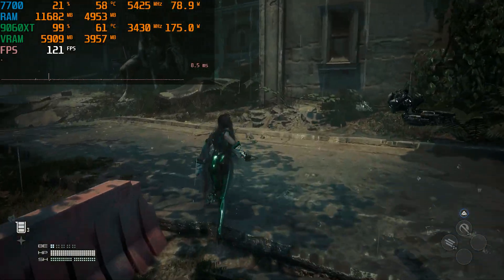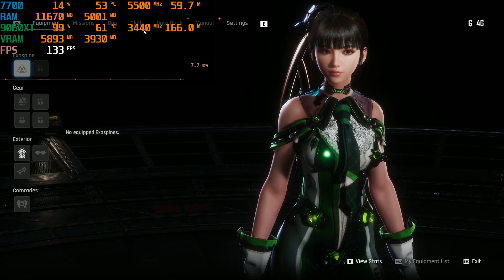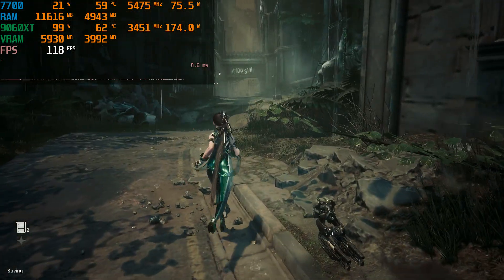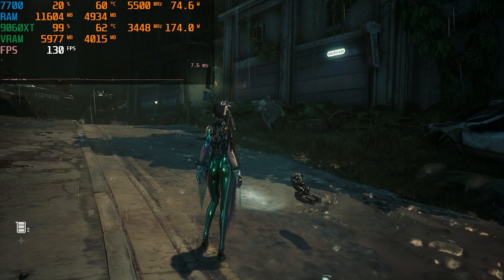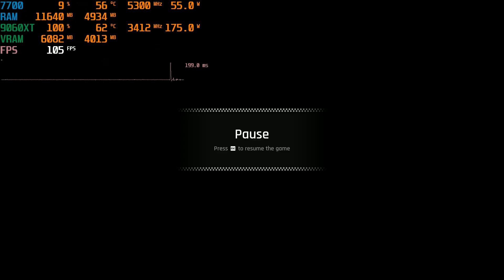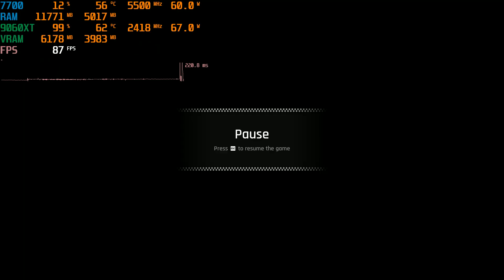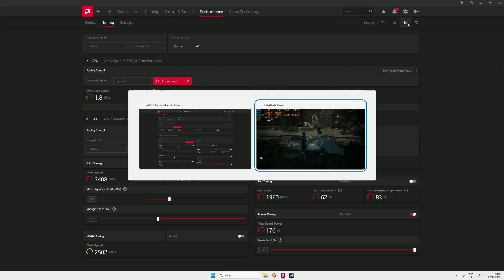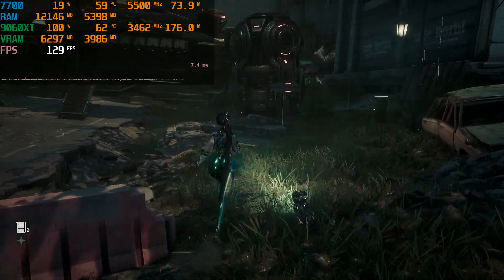Overclocking the Power Color Reaper RX9060XT: 3517Mhz!!!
Overclocking the Power Color Reaper RX9060XT.